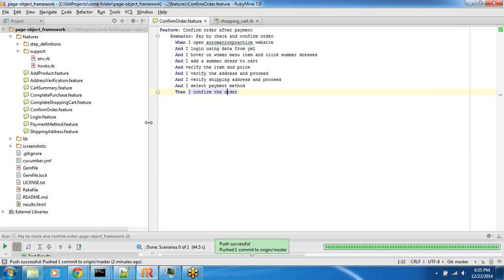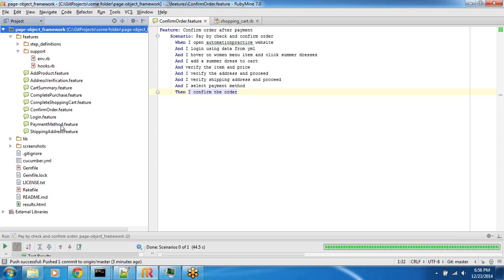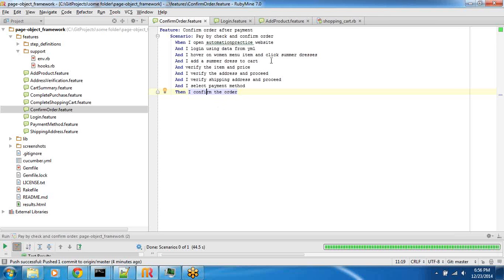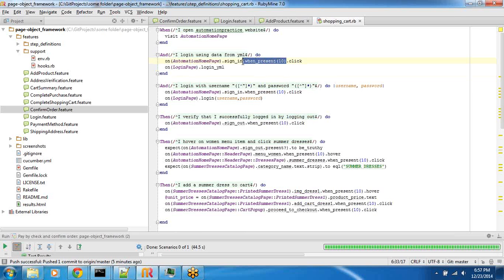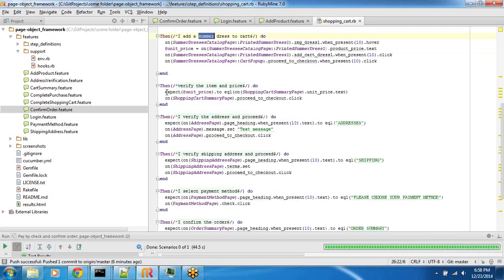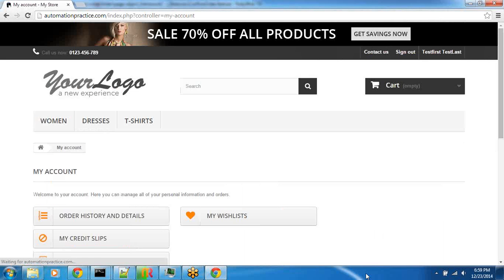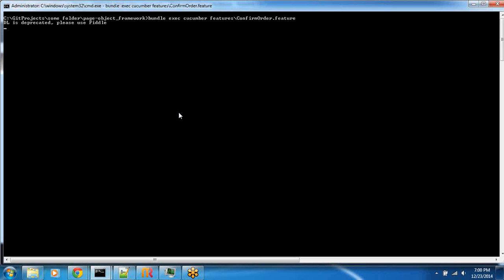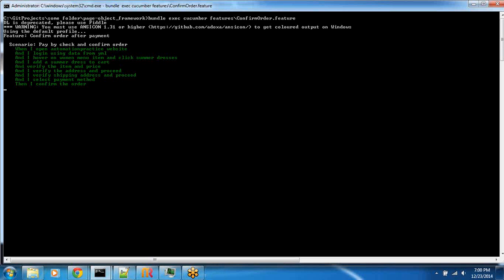PageObjectFramework/HybridFramework (seleniumframework.com)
A complete shopping cart workflow automated through selenium/watir using page-object,data driven and keyword-driven capabilities.